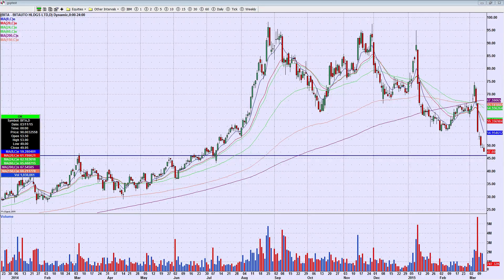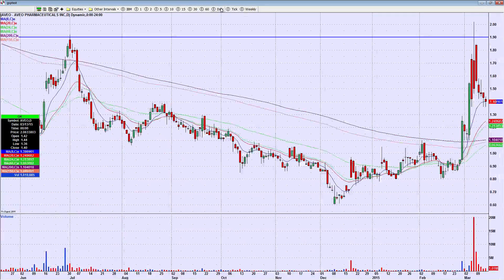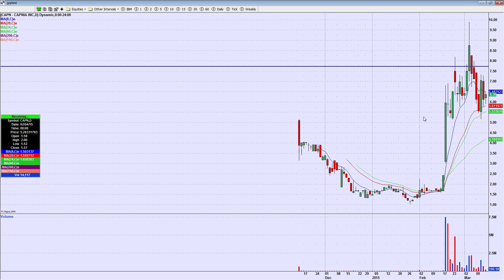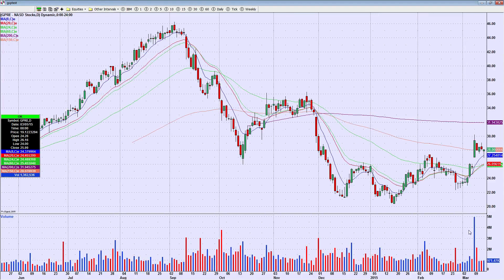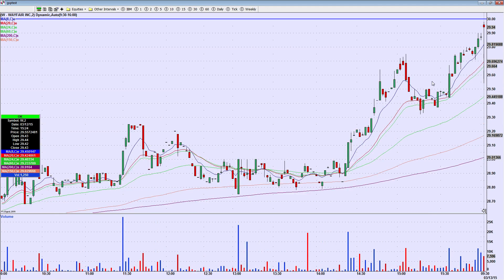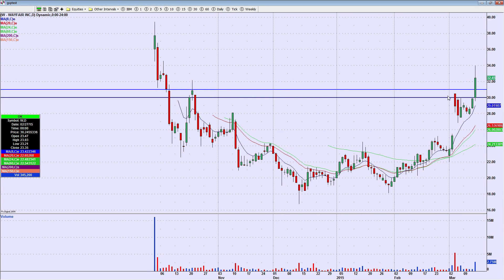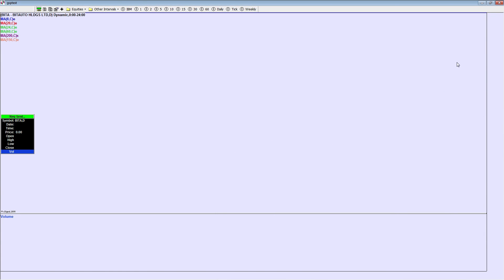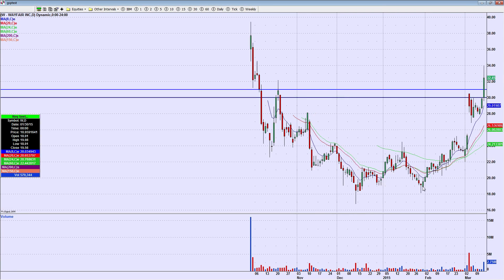Watch List for March 16th